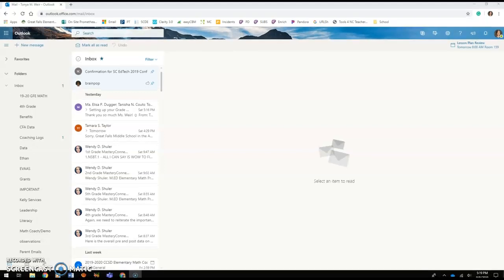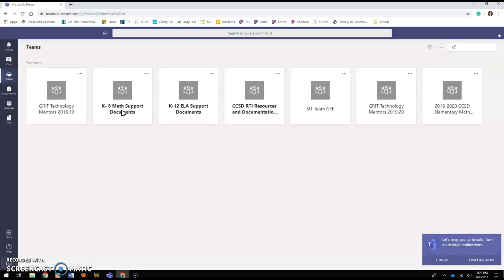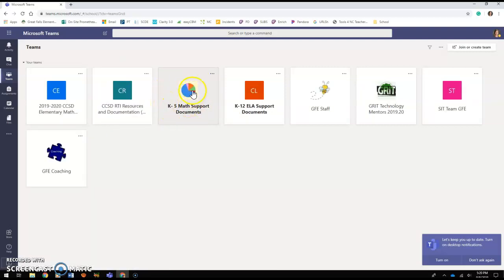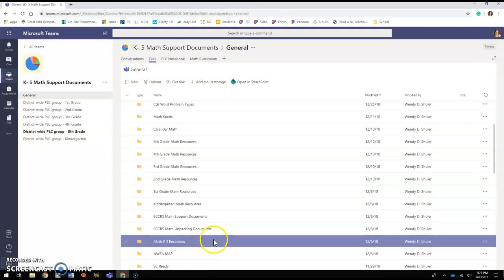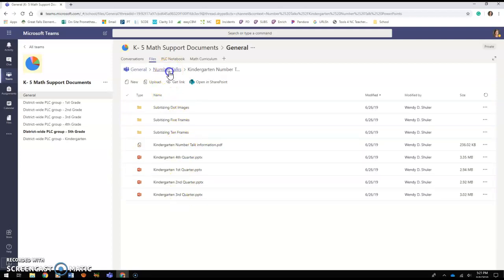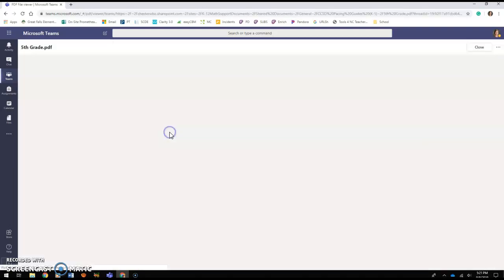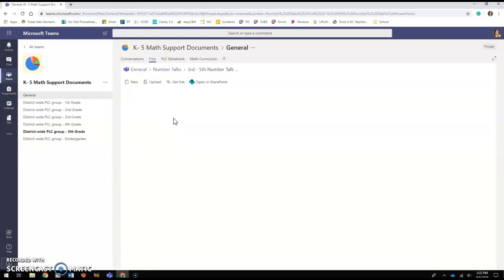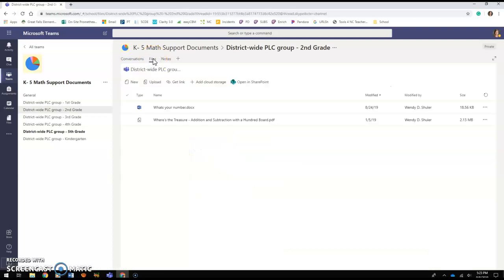Accessing MS Teams Resources